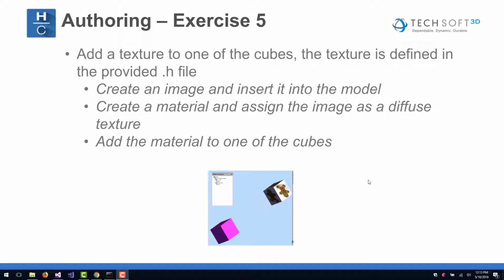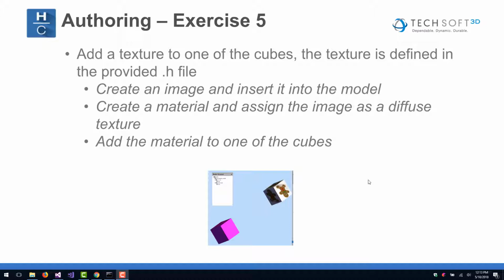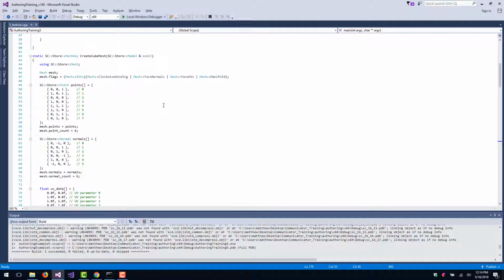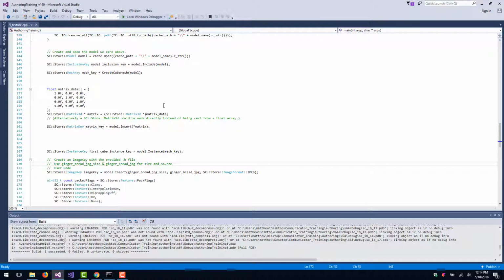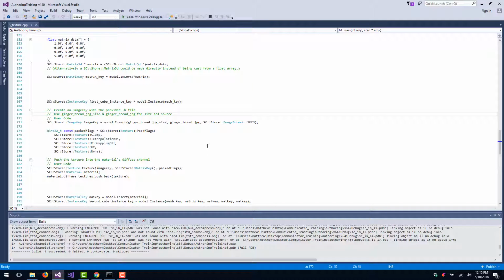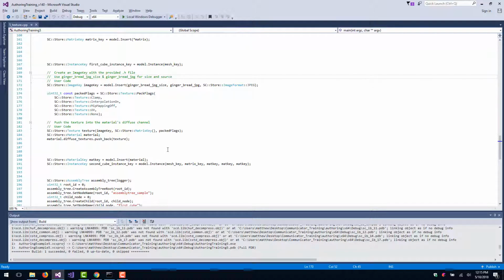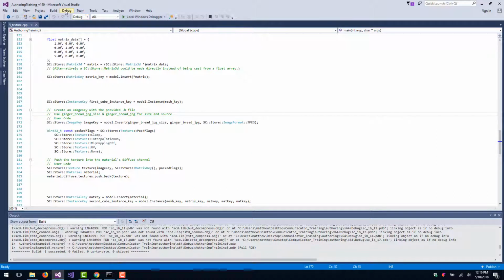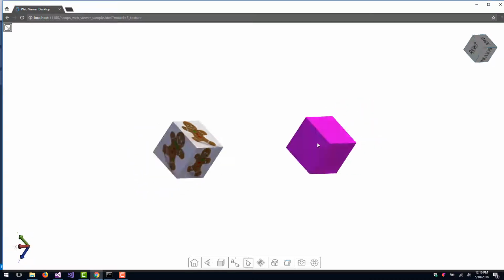Communicator Authoring Exercises - 5 - Adding a Texture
Add a texture to 1 of the cubes

- Create an image and insert it into the model
- Create a material and assign the image as a diffuse texture
- Add the material to one of the cubes